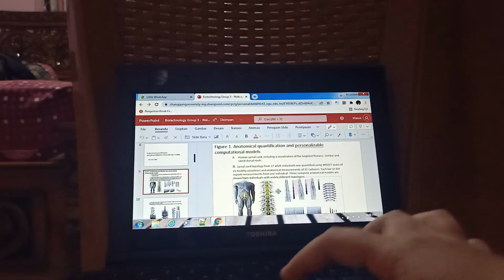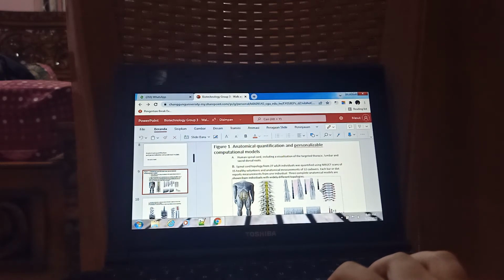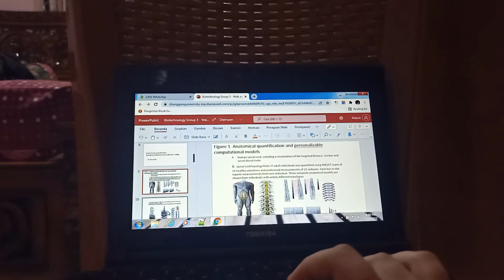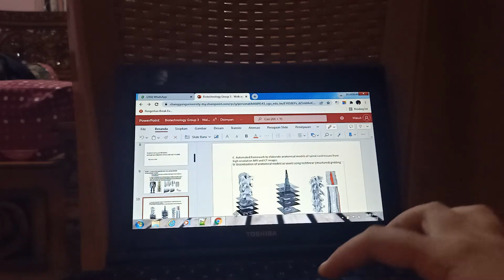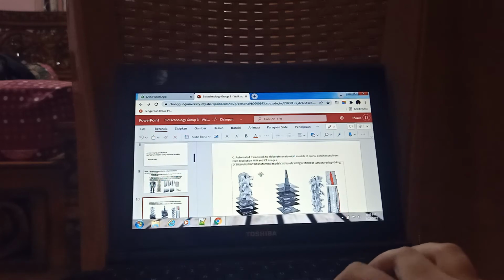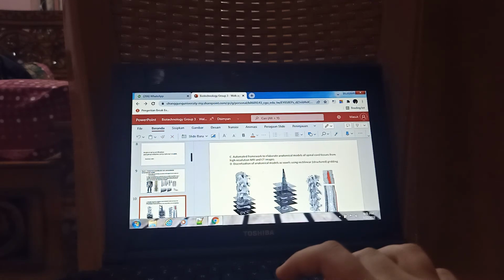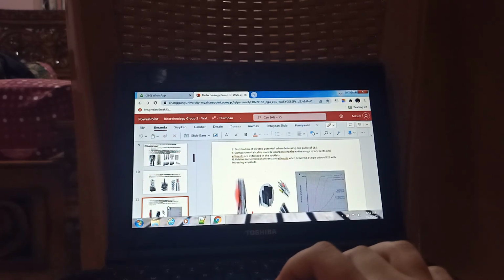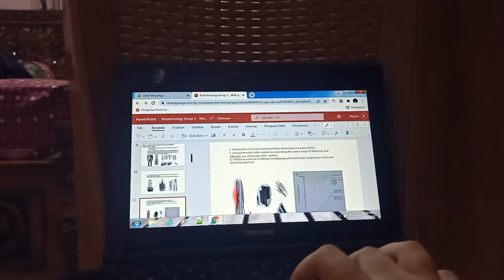Presentation Group 3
hi, in this occasion, as biotechnoloy English student exchange in CGU i Will sharing a bit of my challenging to adapt with this lesson prefer on biomedical science than biology science in general. But, let's have fun!